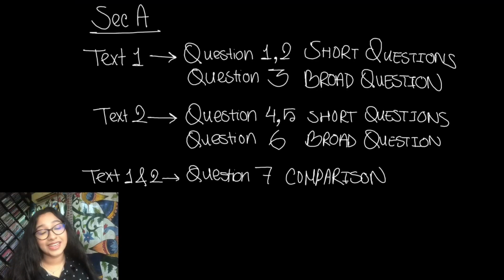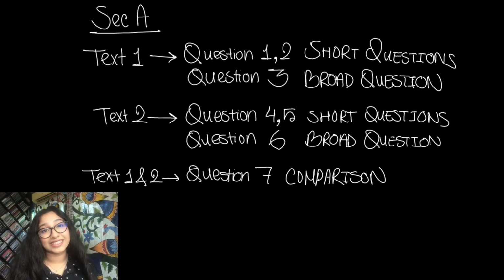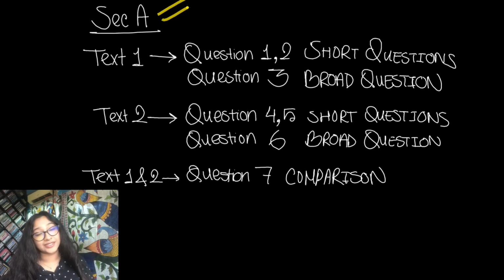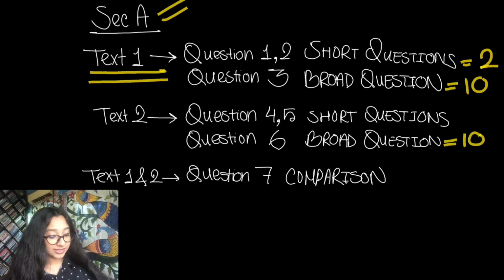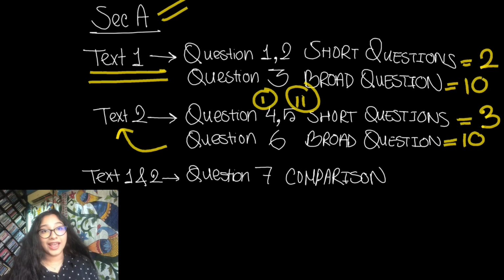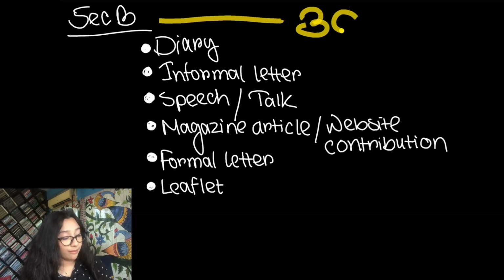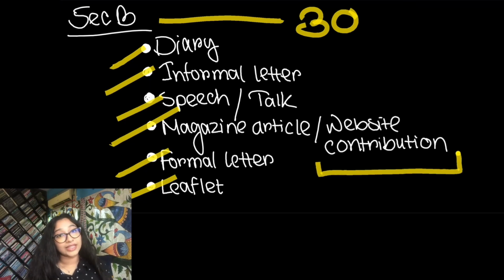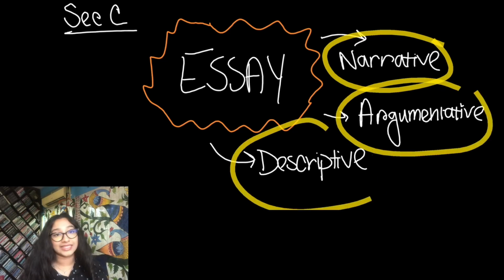Introduction of Edexcel IGCSE English Language B by Arjjay Meghdoot - Part 1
EMSAB is a student-led educational platform. We produce short lessons in the form of videos to empower learners to study at their own pace enabling them to access content whenever they want to.

Our very first introduction video on English language B was delivered by one of our talented teachers.